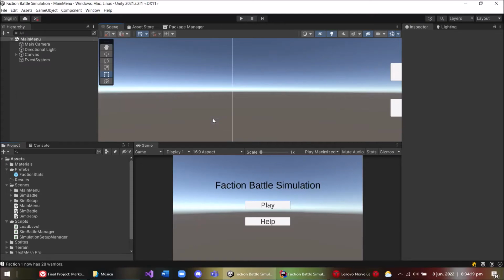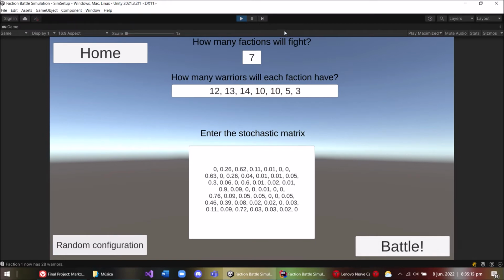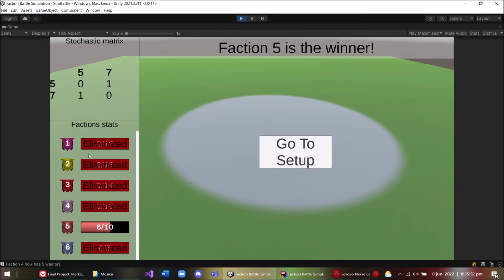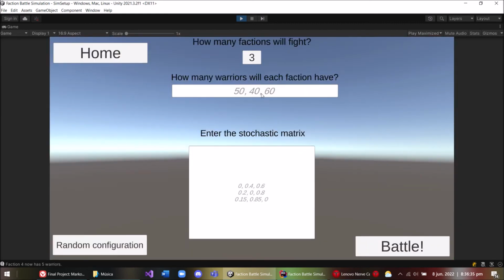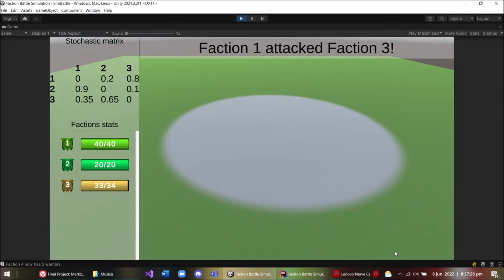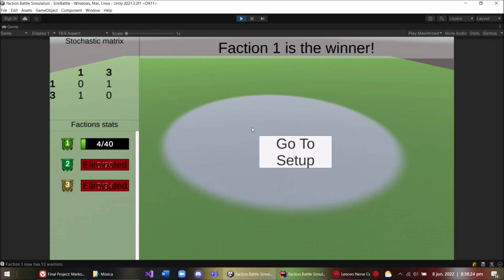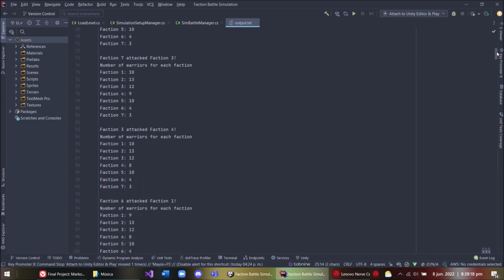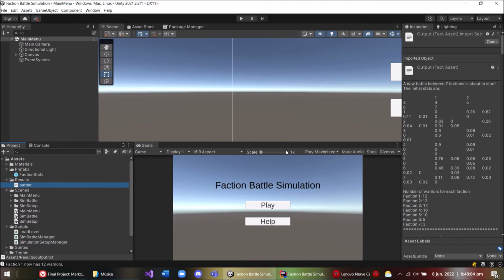Faction Battle Simulation Project Video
This is the final project for my Quantitative Methods and Simulation course.